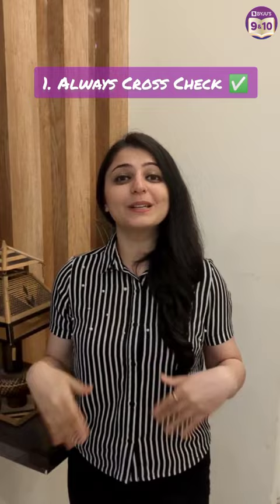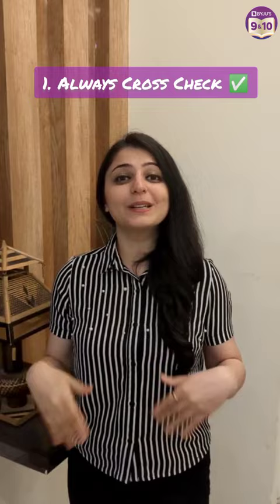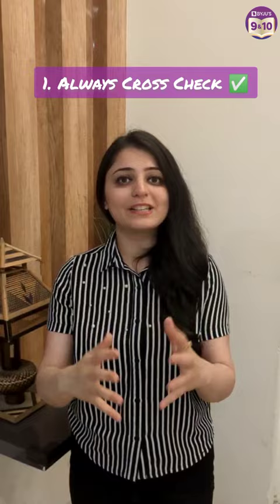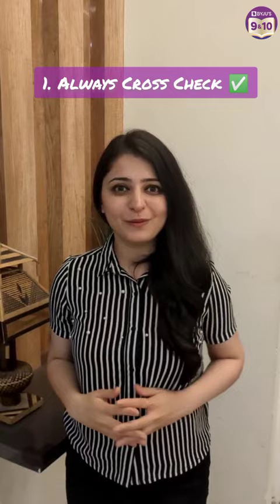⚠️ DO THIS in the Last 15 Min of Boards Paper ✅ 3 Tips to Revise, Check and Highlight!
Hello Students!!!